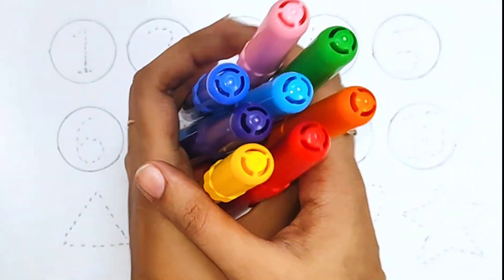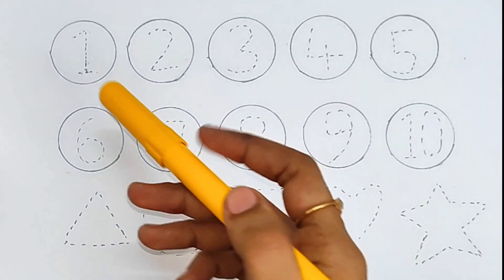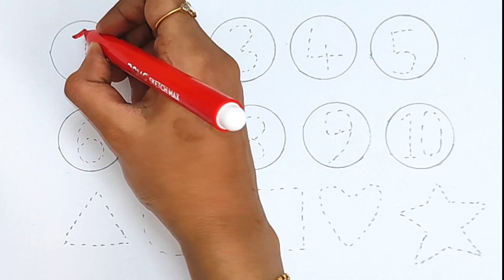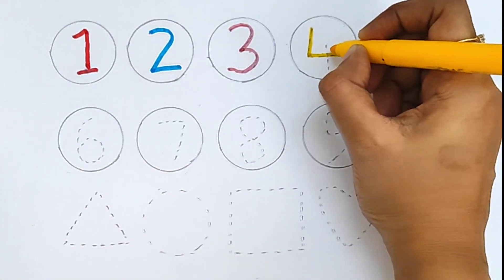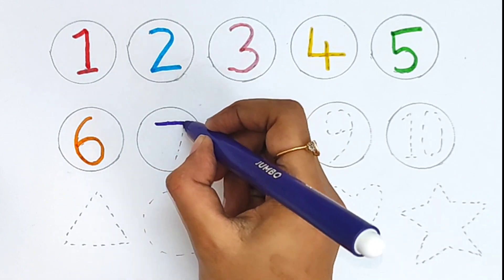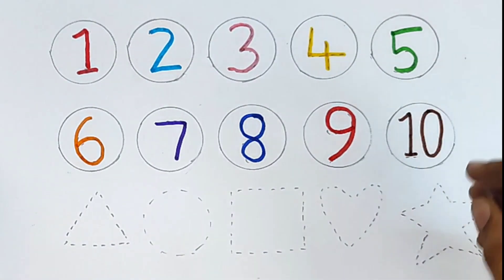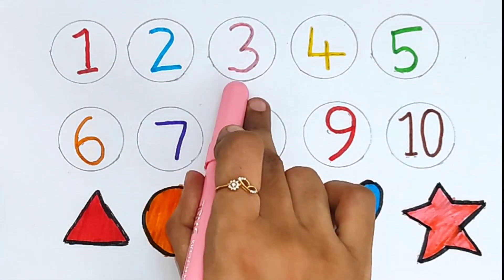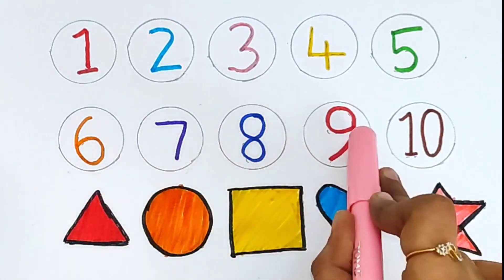New Shapes,Numbers and Colours for kids | Counting 1 to 100| Count 123 | kids Learning video #69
Learn shapes,Numbers Colours for kids | Counting 1 to 100| Count 123 | kids Learning video #69